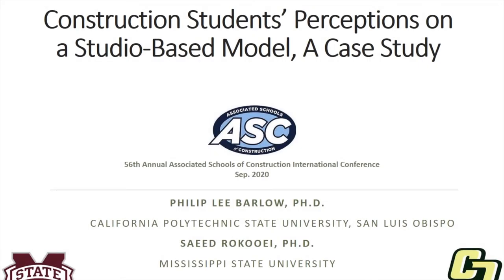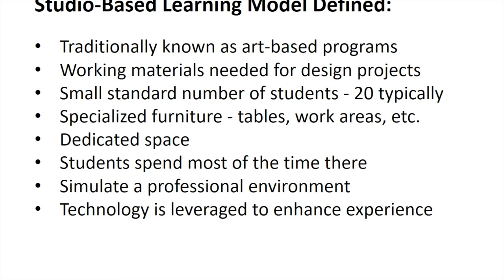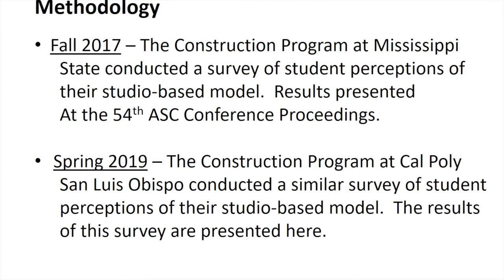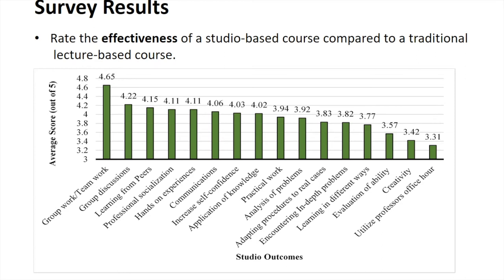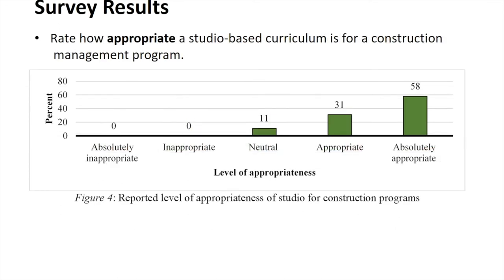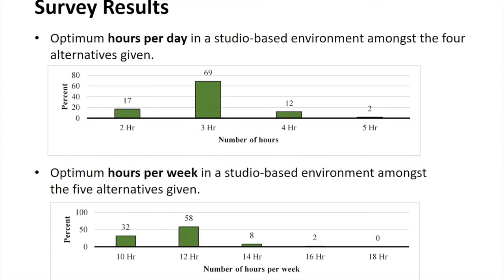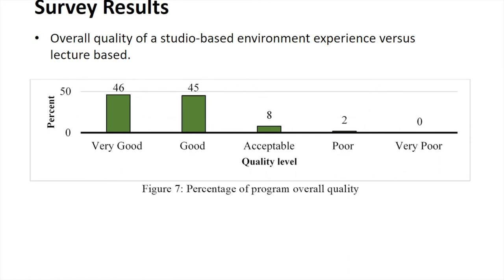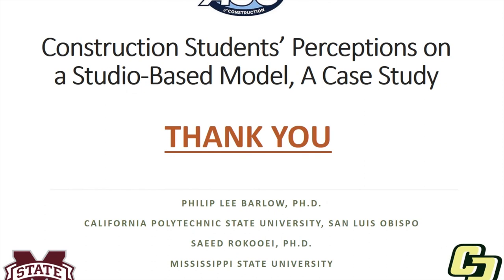Construction Student's Perceptions on a Studio-Based Model, A Case Study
Philip Barlow and Saeed Rokooei